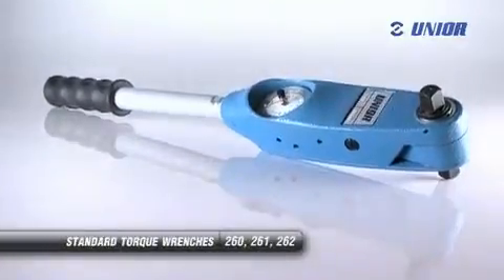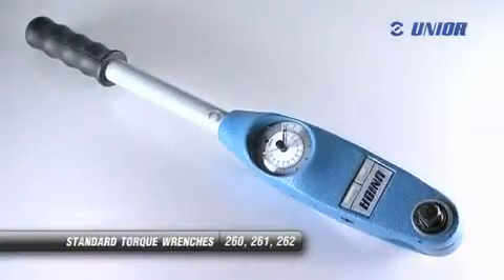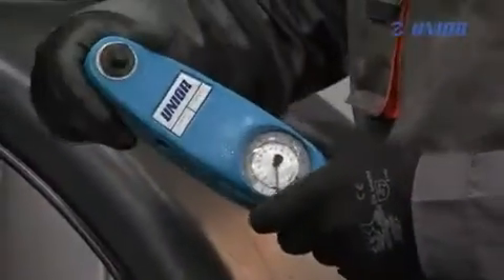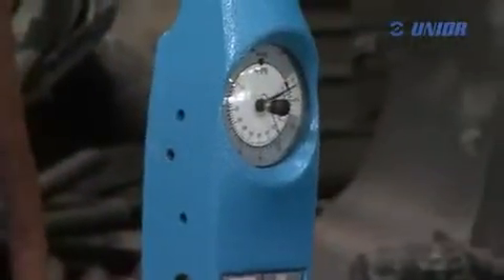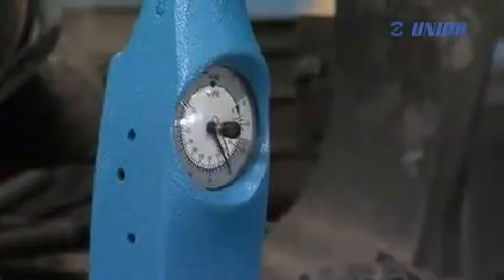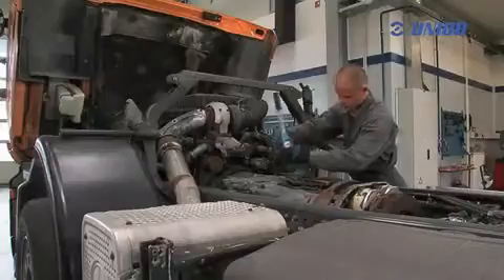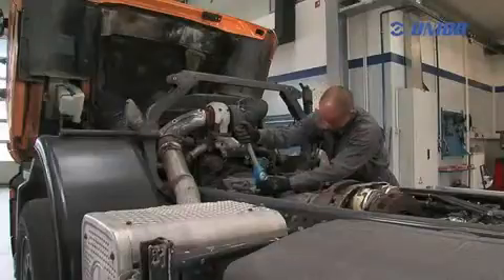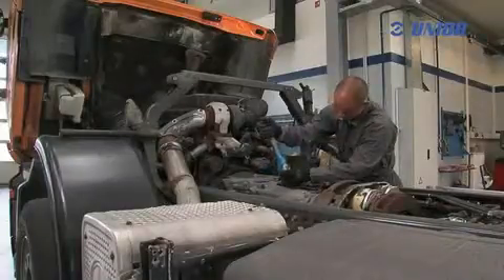Cheie dinamometrica cu ceas 1/4" - 260 Unior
• toate modelele sunt dotate cu clichet reversibil
• toate modelele au protectie la suprasarcina
• toate modelele cu citire directa
• toate modelele sunt livrate in cutii robuste de protectie
• in conformitate cu standardul ISO 6789
• scala duala in lbf.ft si Nm
• Important
• Nu folosiți cheia dinamometria pentru deșurubare!
• Aplicati momentul de torsiune numai in directia indicata pe stiker.Stikerul va indica sensul corect de strangere.
• Intervalul dintre doua calibrari ale cheii este de 12 luni sau 5000 de strangeri de la data cumpararii.
• INTOTDEAUNA aduceti mecanismul de reglare la punctul de start cand terminati lucrul.
• Cand momentul reglat este atins va rugam sa opriti actionarea cheii.
• Cheia dinamometrica poate fi deteriorata daca instructiunile din manualul de utilizare nu sunt respectate.
• Standard: ISO 6790